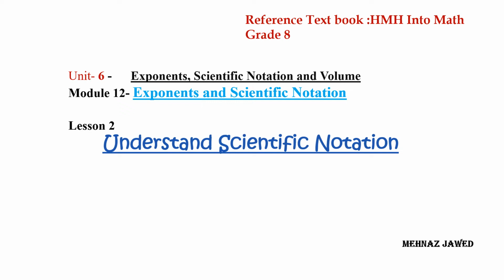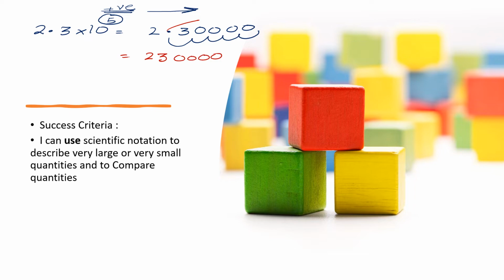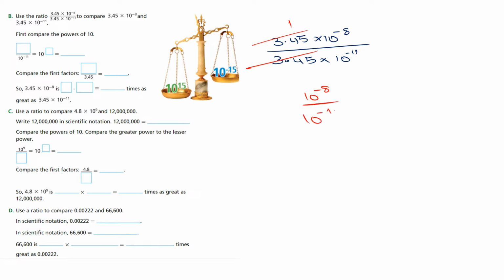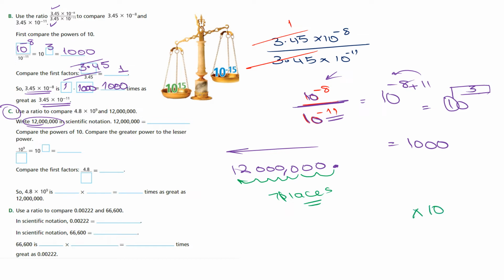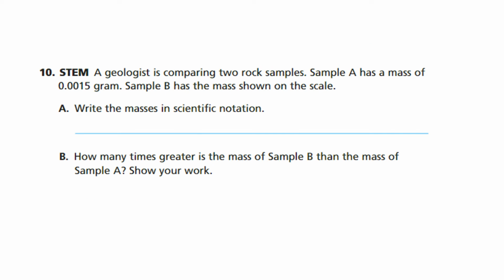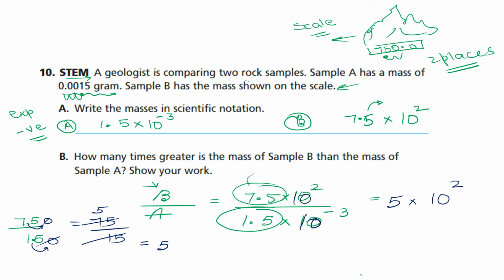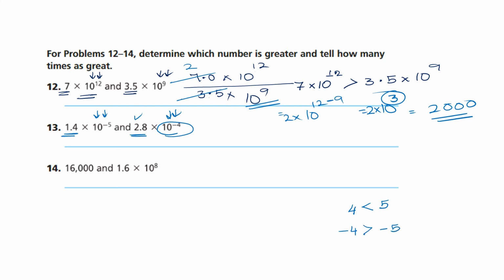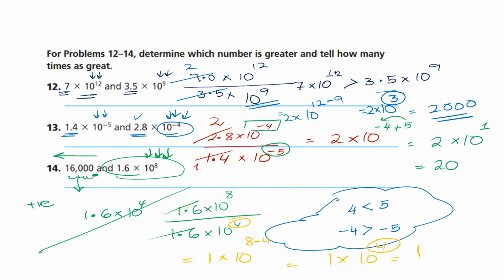Grade 8 HMH INto Math Lesson 12 2 Understand Scientific Notation Part 2